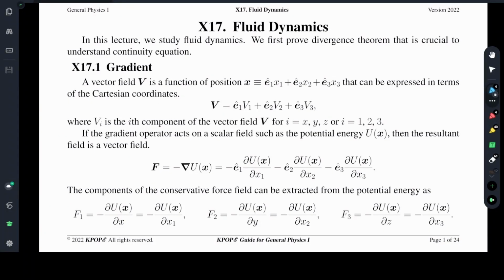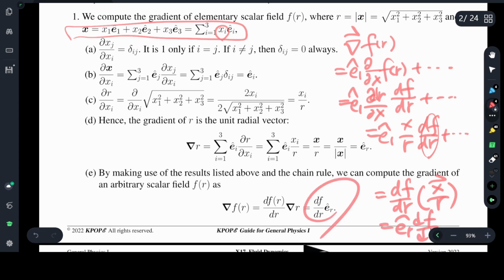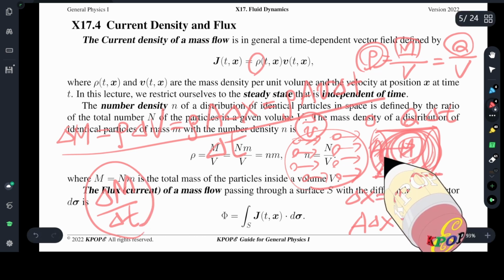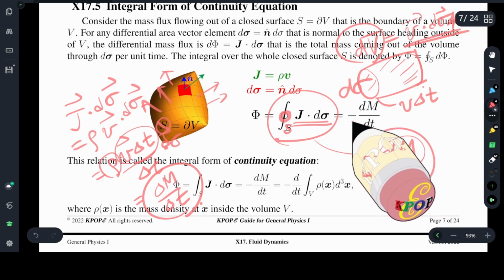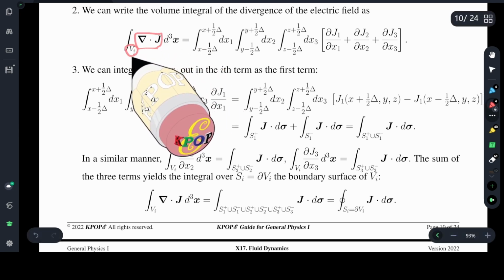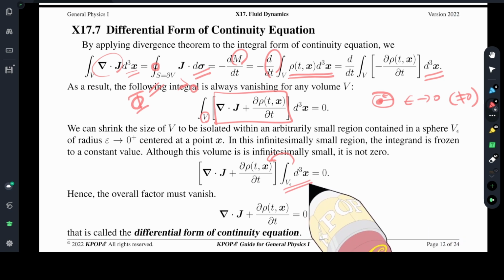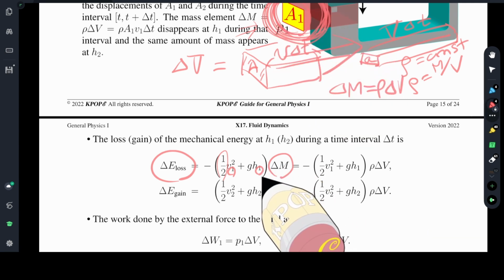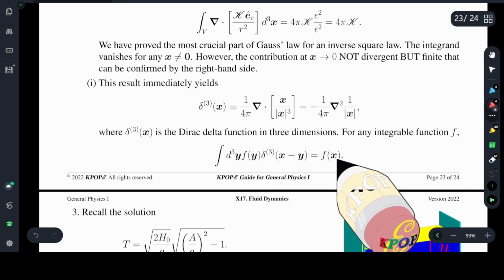X17E Fluid Dynamics, KPOPE Guide for General Physics I